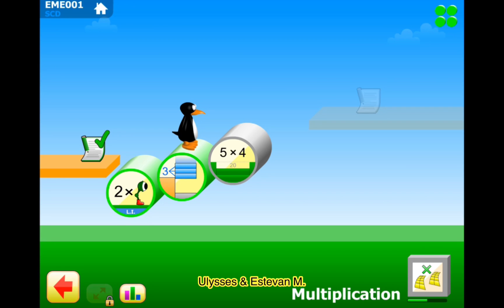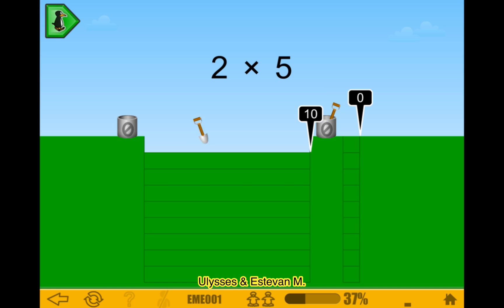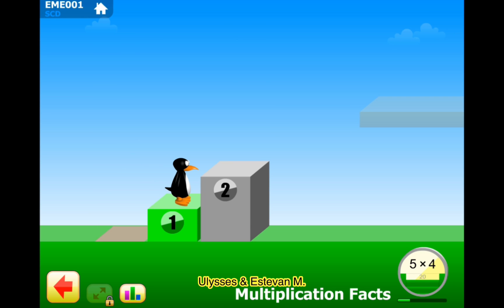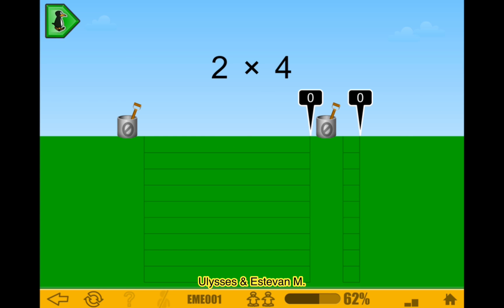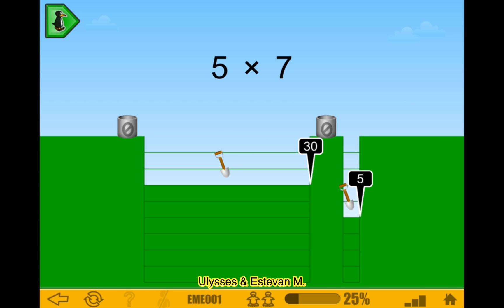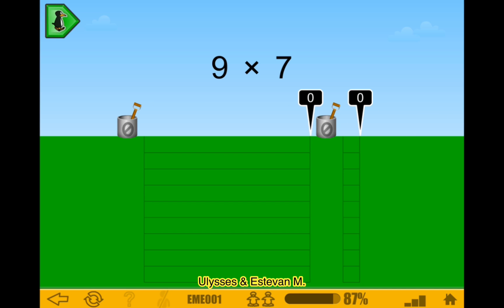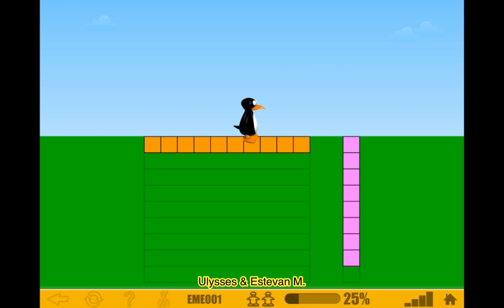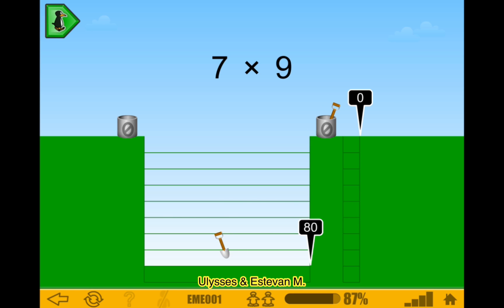Multiplication (Part 3) - 3rd Grade ST Math With JiJi The Penguin